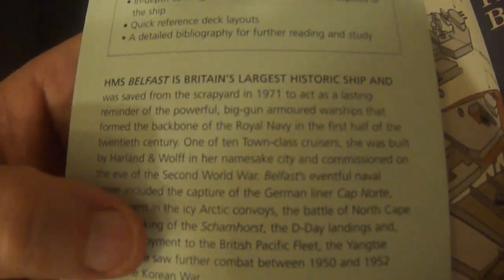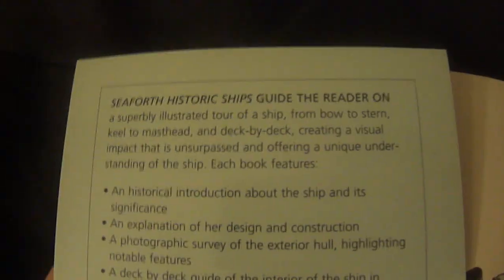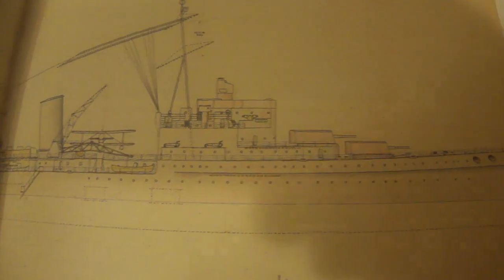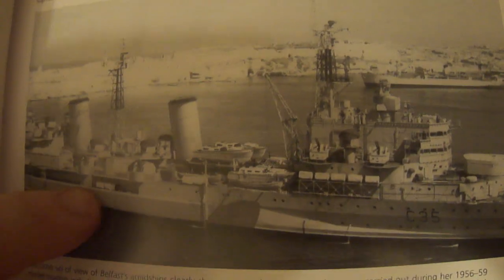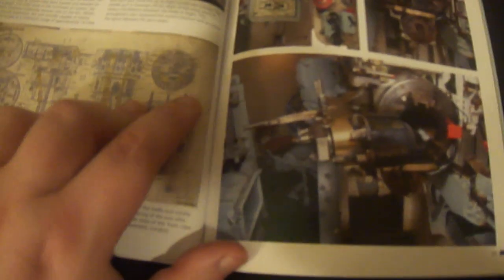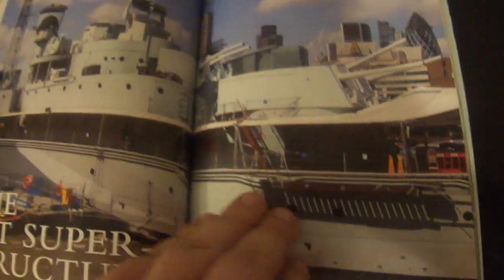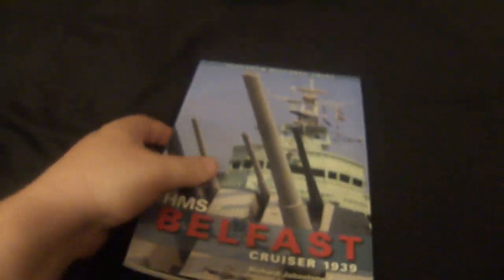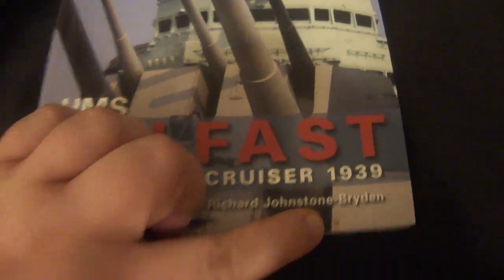Battlecruiser Belfast 1939 book review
i review the book, Battlecruiser Belfast 1939 by Richard Johnstone-Bryden

special shoutout goes to Mr. Bravo's workshop who is building a model of the HMS Belfast